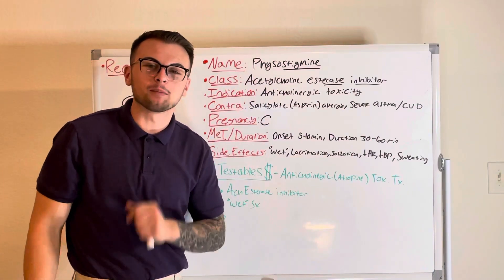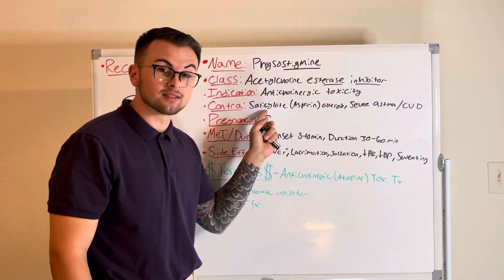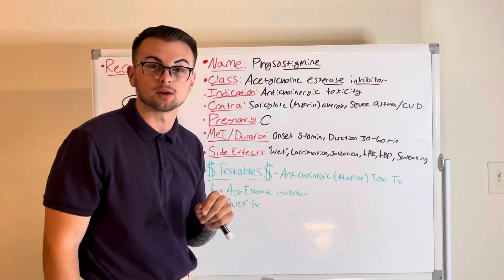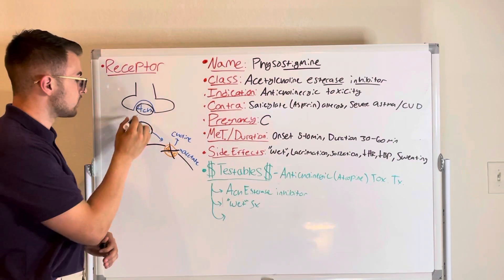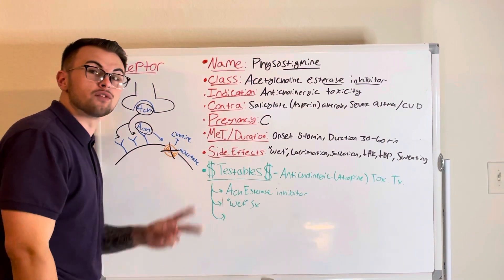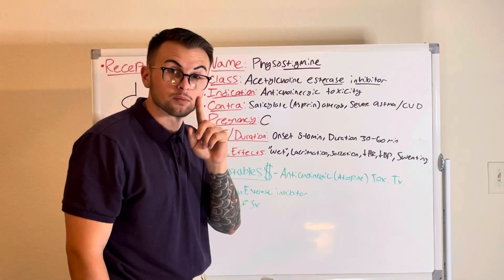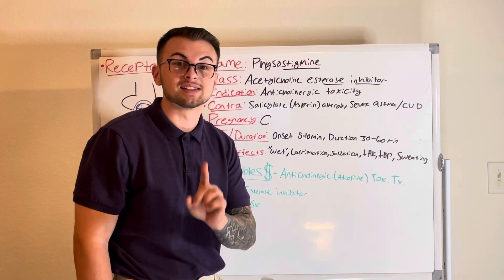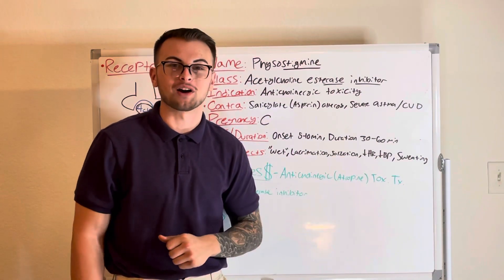NCLEX Prep (Pharmacology): Physostigmine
Clinical Cousins cover Physostigmine in their effective and concise "Minute to Master" series.